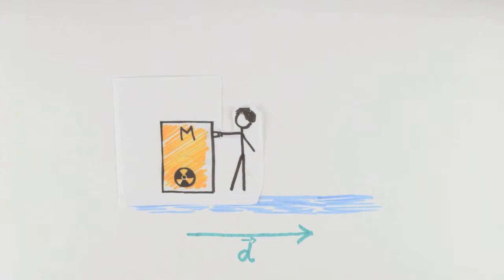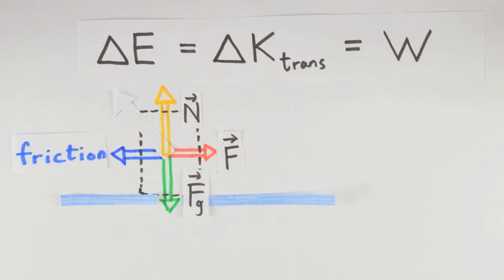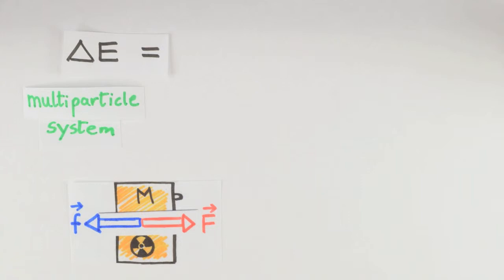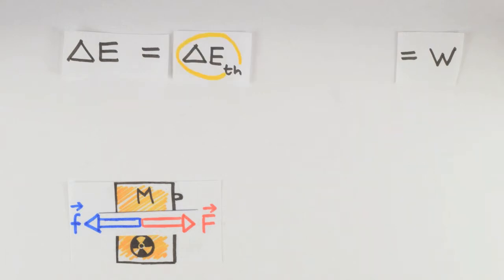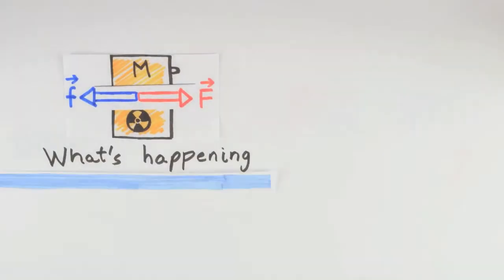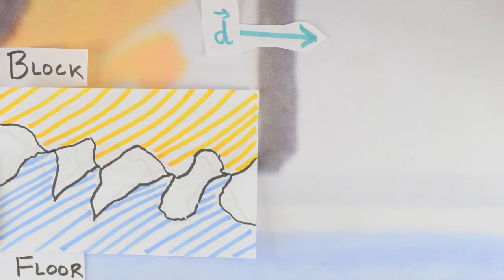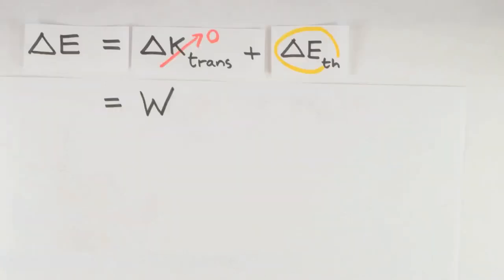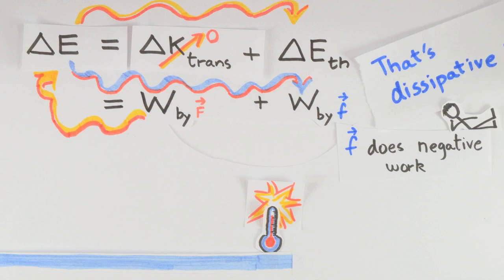[ Physics 1 ] Modeling Friction (9-3)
This was the last video I made for Dr. Mike Schatz's course on Coursera, "Introductory Physics 1 with Lab":

Its one of the more interesting courses I have come across, and some of the videos over there are just incredible!

I would like to thank Scott Douglas for helping out with every stage of making this!